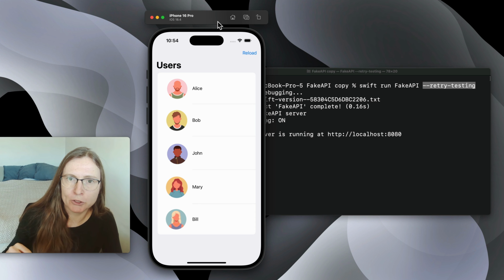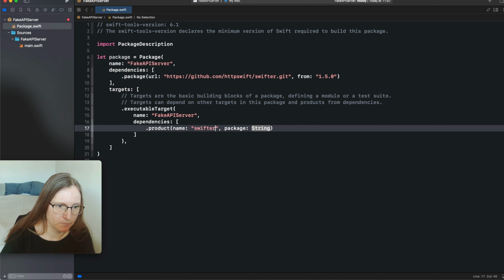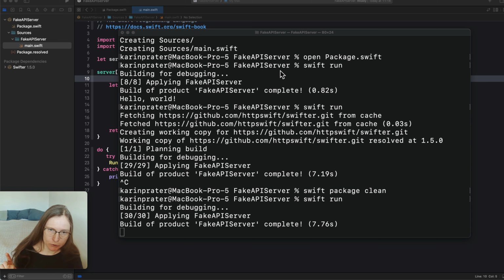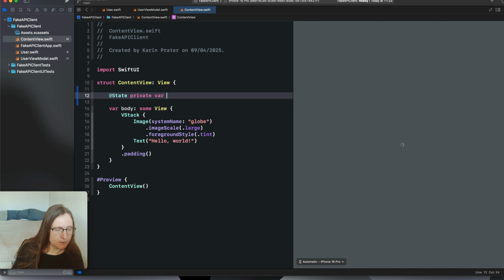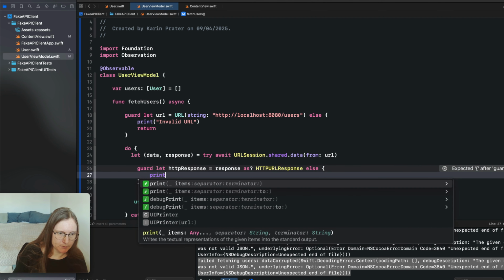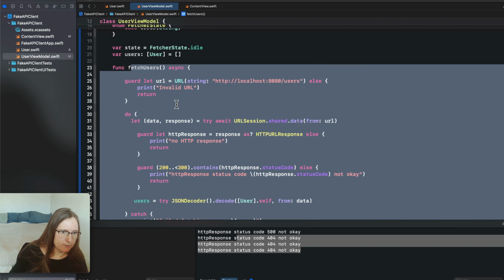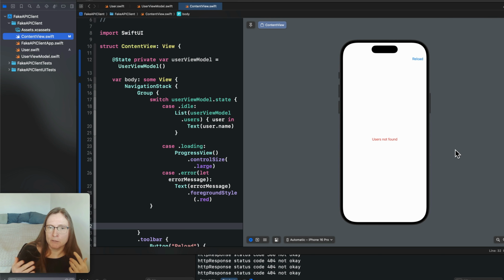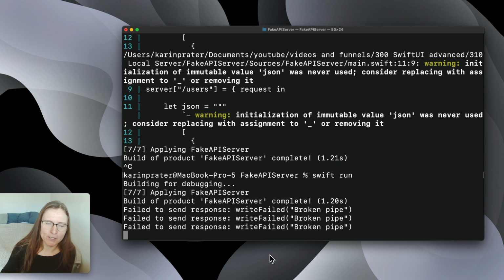Set Up a Local Test Server with Swift in Under 5 Minutes + iOS app SwiftUI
Set Up a Local Test Server with Swift in Under 5 Minutes - As an iOS developer, I've often found myself needing a local server for testing without building a fully fledged backend. In this tutorial, I'll show you how to set up a local test server on your Mac using Swift. We'll run this as a command line tool using an Apple internal framework. By the end, you'll know how to start a local HTTP server, introduce random errors for testing, and integrate it with an iOS client application. Perfect for testing various server responses and improving your understanding of the client-server relationship. Follow along as I guide you step-by-step!

00:00 Introduction and Purpose
00:20 Setting Up the Local Test Server
01:51 Running and Testing the Server
08:51 Creating the iOS Client
14:14 Handling Errors and Improving UI
24:29 Advanced Features and Final Thoughts